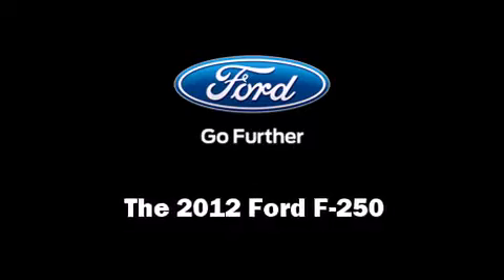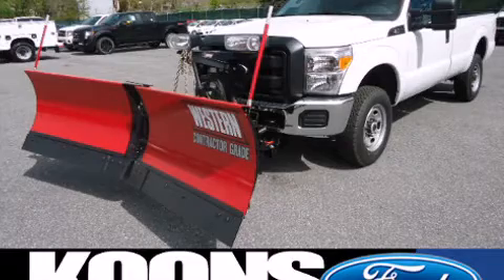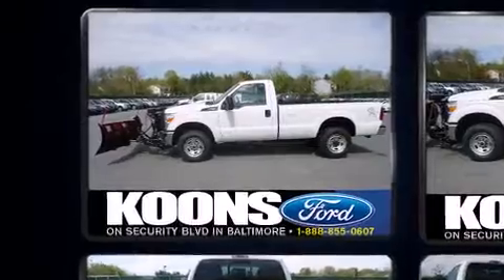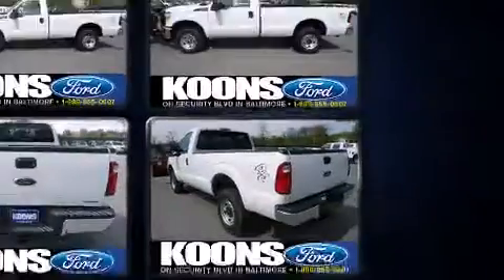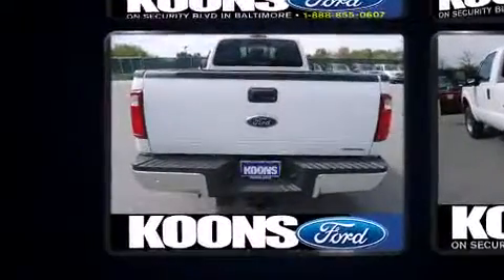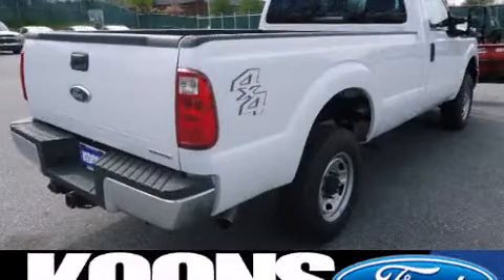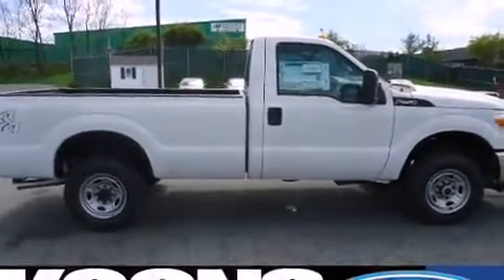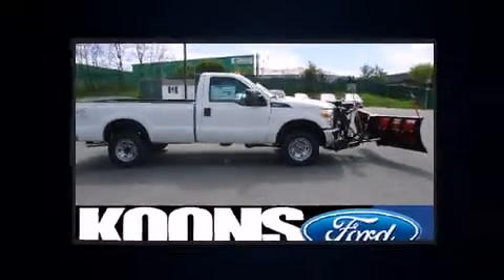2012 Ford F-250 in Baltimore, MD 21244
Climb inside the 2012 Ford F-250. Smooth gearshifts are achieved thanks to the powerful 8 cylinder engine, and for added security, dynamic Stability Control supplements the drivetrain. Four wheel drive allows you to go places you've only imagined. Ford infused the interior with top shelf amenities, such as: variably intermittent wipers, a rear step bumper, an outside temperature display, tilt steering wheel, skid plates, a trailer hitch, and cruise control. Ford also prioritized safety and security by including: dual front impact airbags, front SIDE impact airbags, traction control, brake assist, ignition disabling, and 4 wheel disc brakes with ABS. Our sales reps are knowledgeable and professional. They'll work with you to find the right vehicle at a price you can afford. We are here to help you.